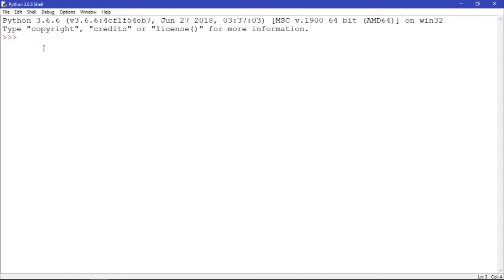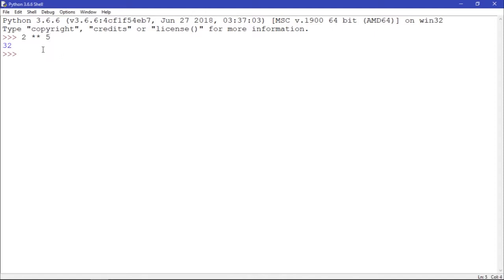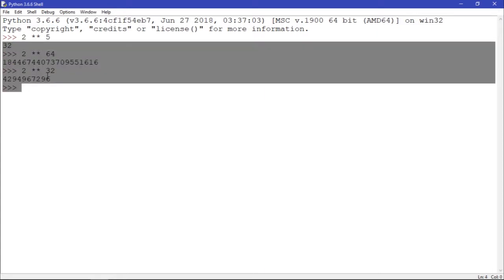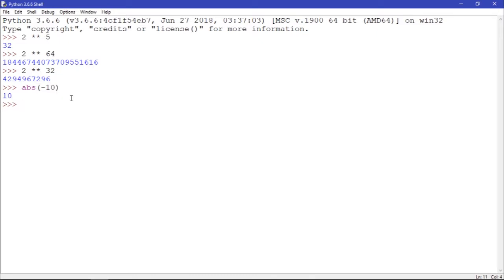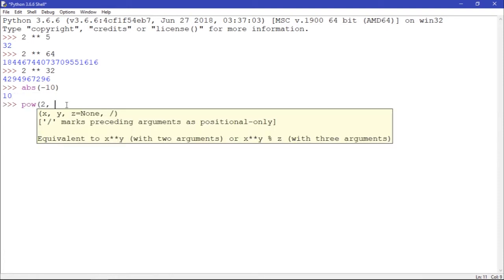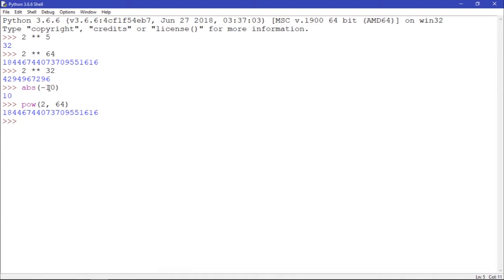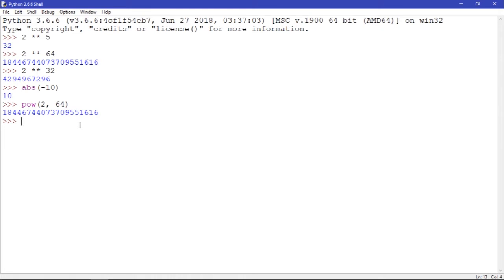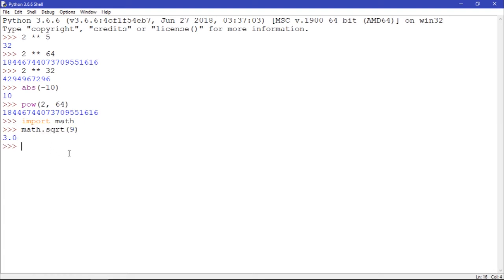Python Intermediate I Tutorial 5 - More Python Functions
Hi guys! In this video we are gonna talk about more python function, I know I've done some videos on this topic already, but python has so many functions that is hard to keep up, so in this video I decided to bring some more functions to you guys.